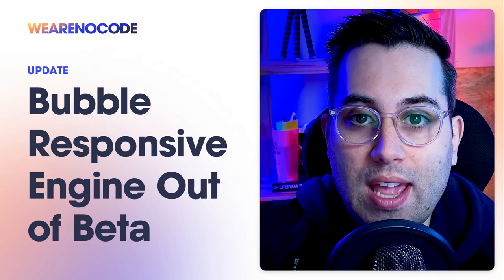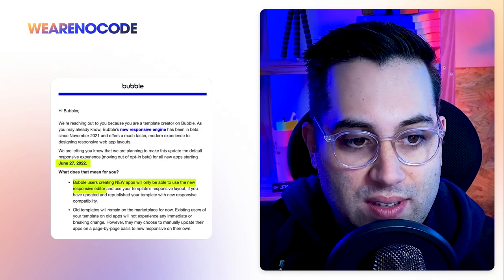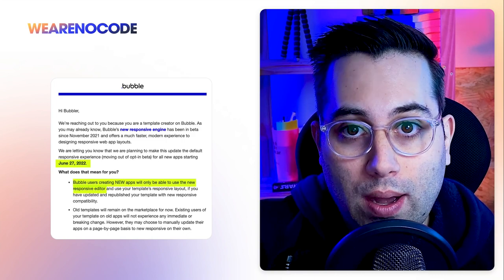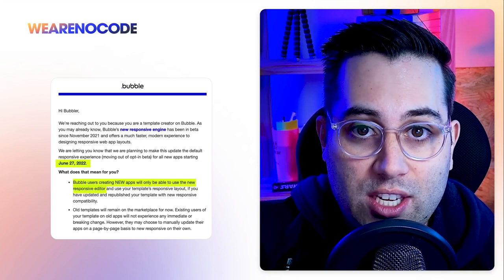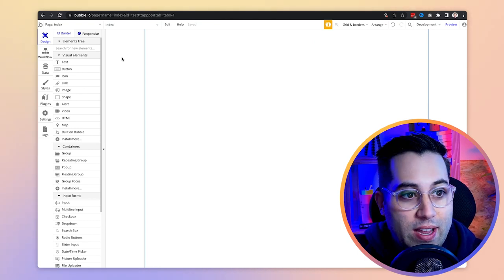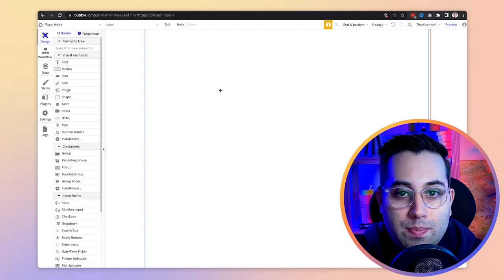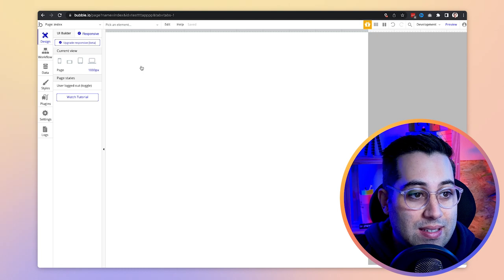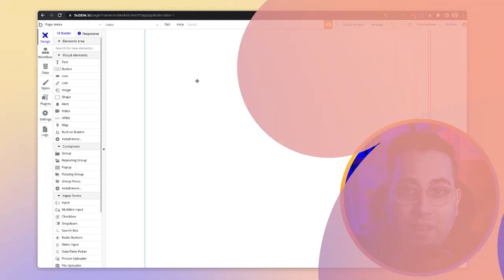Bubble.io Responsive Engine Update [OUT OF BETA]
In today's video I will be sharing the new Bubble.io responsive engine update. If you are a Bubble.io user than you must watch this video! Are you using the new bubble responsive engine? In this video I talked about the new bubble responsive engine update. It will be the new default after June 27th, so it means you will need to learn how to use the new responsive engine to create apps inside bubble.io